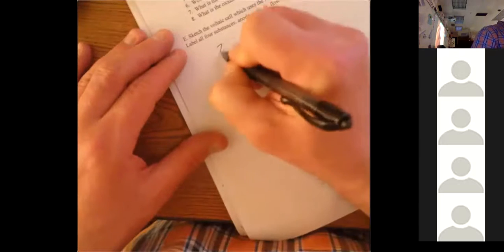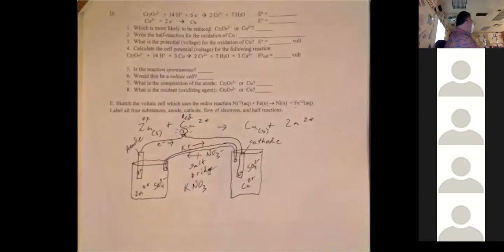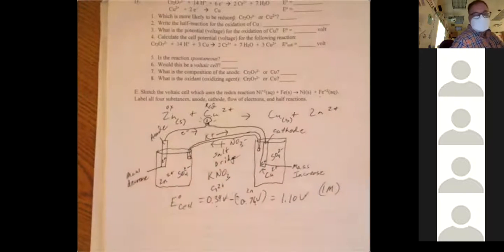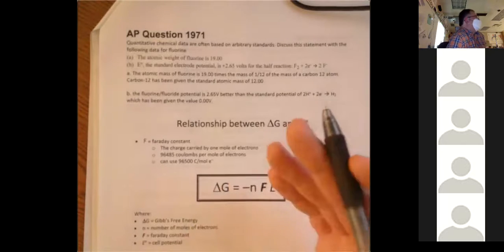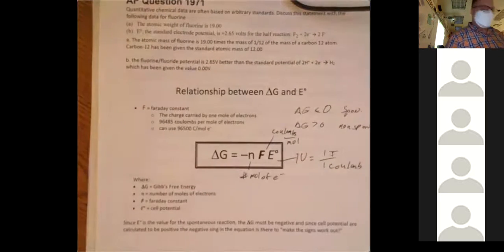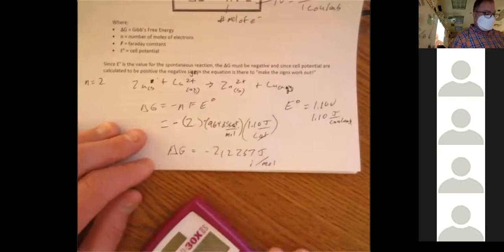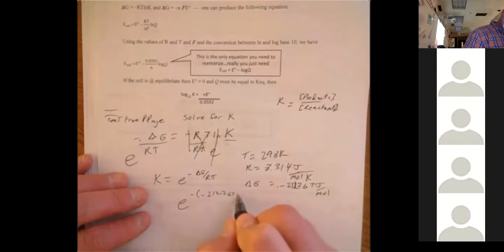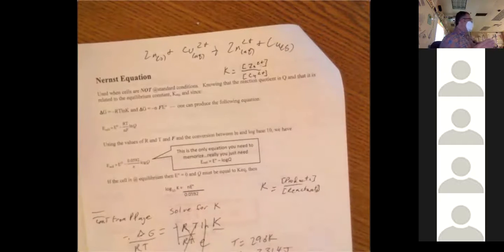Delta G and CellP